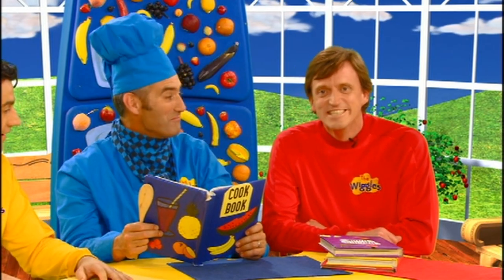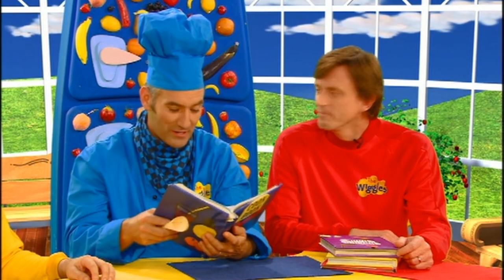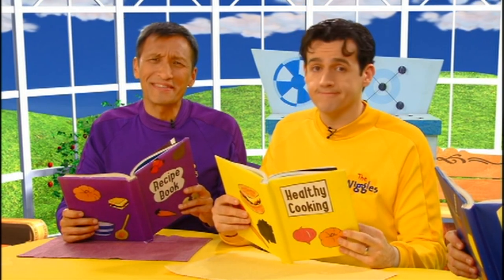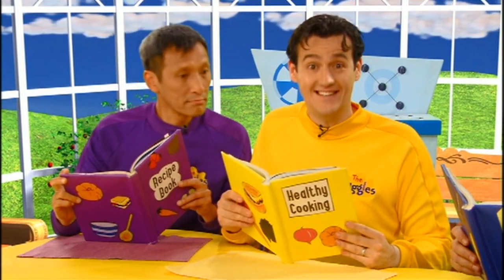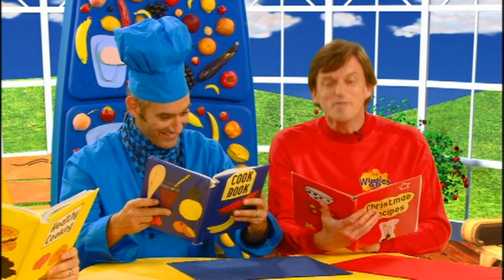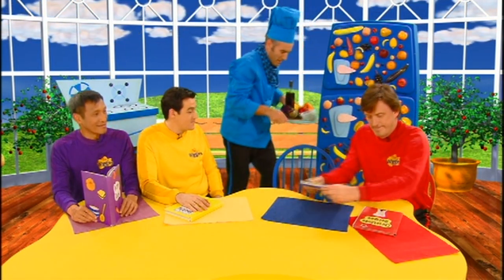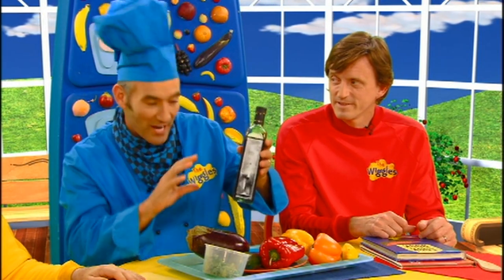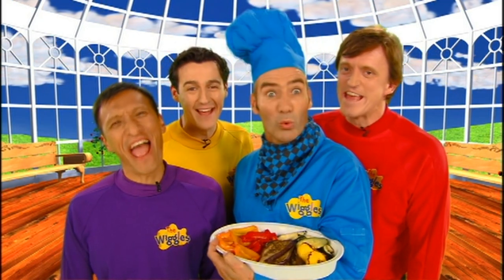The Wiggles | Finger Food Recipes! | Getting Strong! (2007)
From Getting Strong! Wiggle and Learn (2007)

Requests are being taken! Comment them below!

Are you a Wiggles fan? Consider joining The Wiggles World discord server! An unofficial server made and run by Justin!